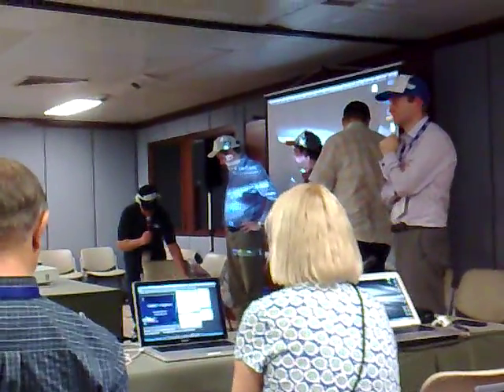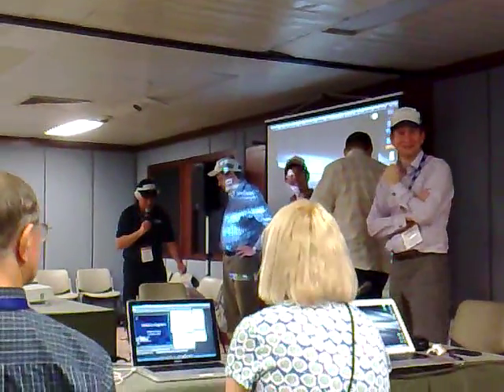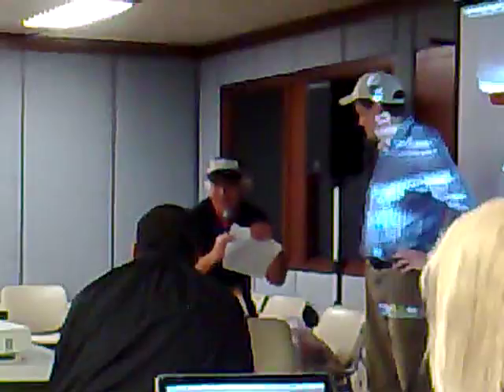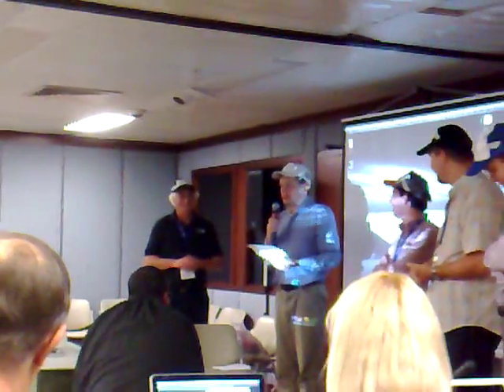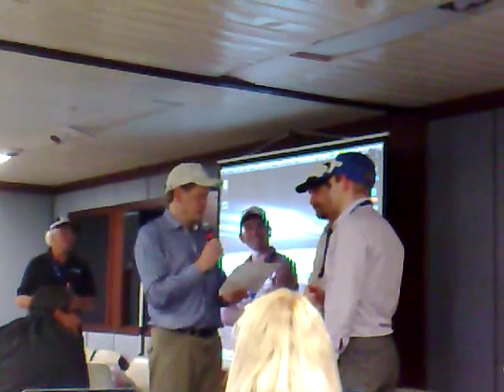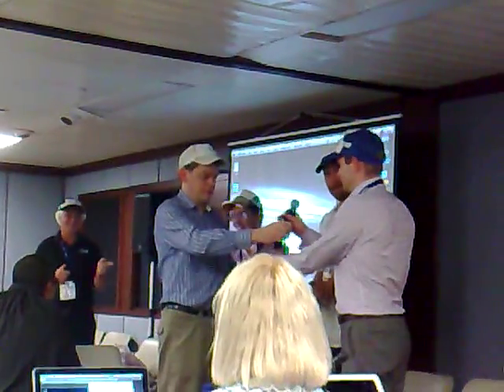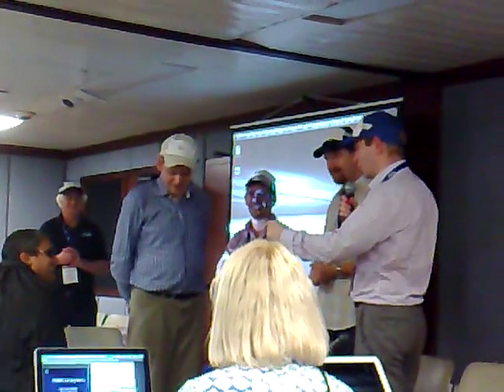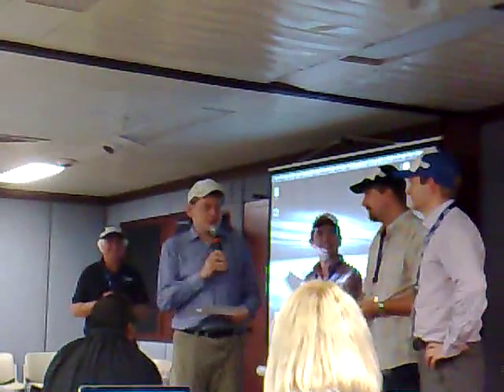DNSSEC dramatization at ICANN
This simple dramatization happened at DNSSEC for beginners session at ICANN meeting in Cartagena